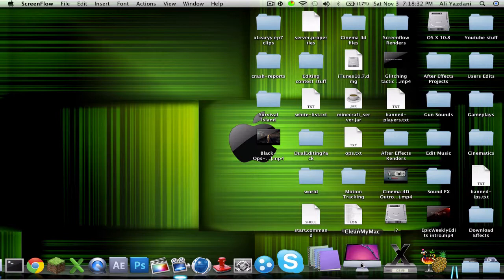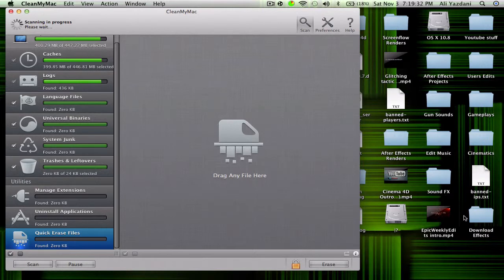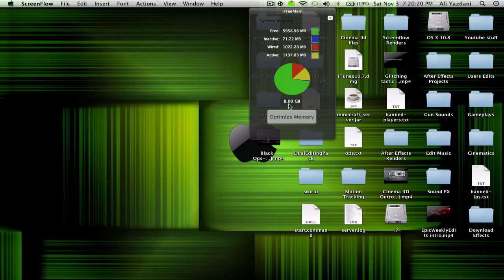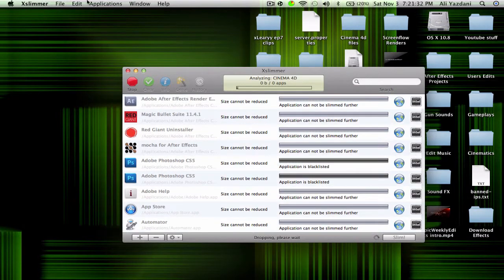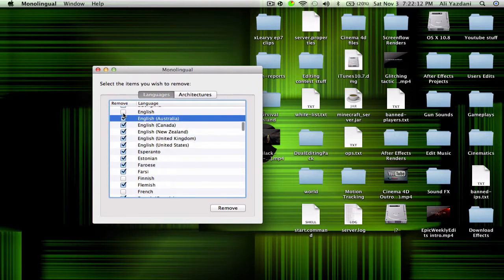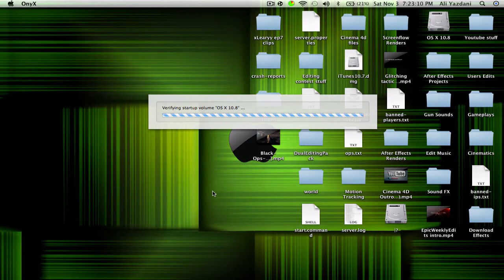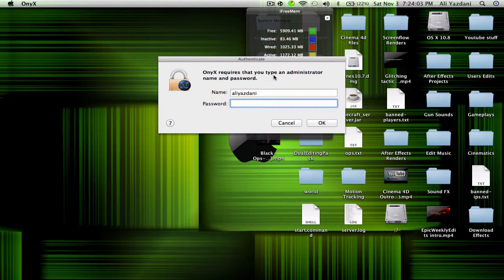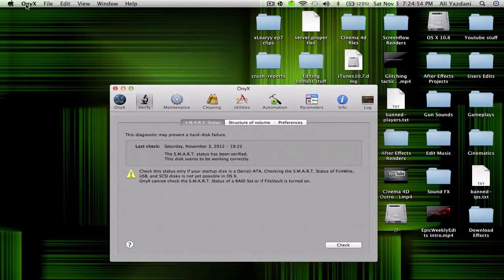How To Free Up Your RAM (Mac)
Tutorial on how to install:
Open Xslimmer
at startup it should a update box. NEVER UPDATE
then a meny pops up and you want to click add license
now go to your folder that you just downloaded and click shock_xslimmer_license
click open
Thank you for registering should pop up and your done full xslimmer
1.at the top of your mac there should be a iFreemem icon open it NOTE: if its not then just go into your  folder and open it
2. Once you open it at the top right of the iFreemem tab there is a little arrow click that
3.Hover over iFreemem and click activate Put these codes in:
NAME: Magic Mofo
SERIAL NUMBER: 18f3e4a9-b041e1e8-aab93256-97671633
open cleanmymac on the top right it should say activate
on the top right of cleanmymac it should say activate if it doesnt i think you have to click the cleanmymac text on the top right and go to registration
open core keygen ( in the download folder that you just got
put any user and click generate
use the same user and double click the keygen activation key it should automatically copy it if it doesnt then just type it out.

VMSF3001-KRAN-VWYB-AEER-AGG6-V47S-HR41